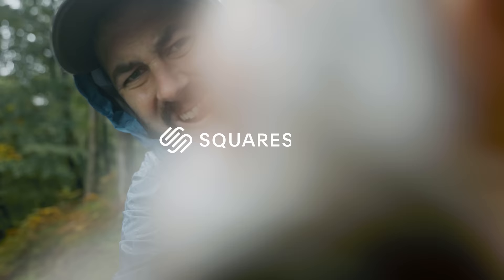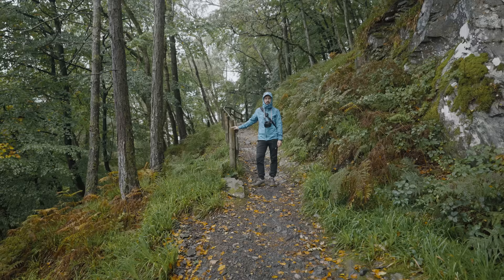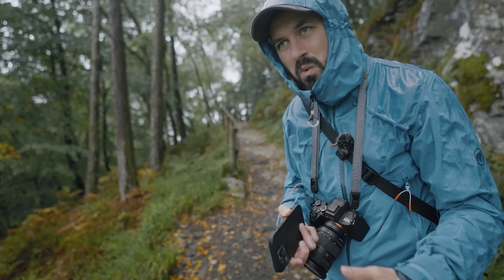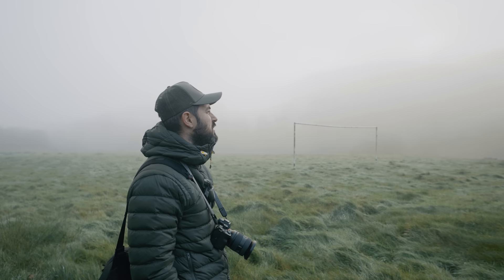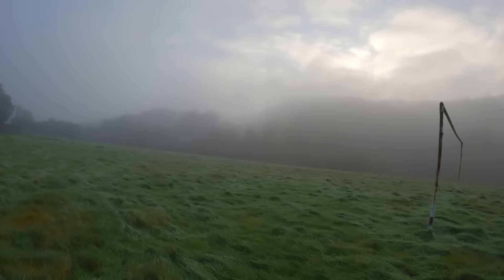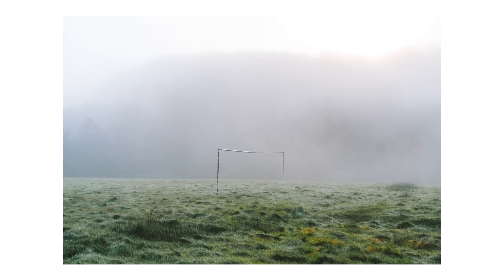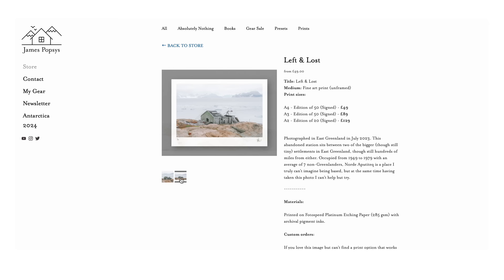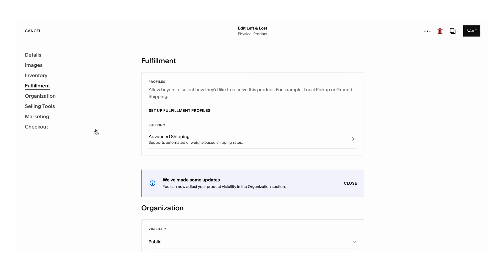Why I Don’t Focus Stack.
This week I'm talking a little about focus stacking, and why I don't do it, but also I capture a photo I've wanted here at home in Snowdonia, Wales for years!

MB01NIYY5LKTZAJ
MB01FZKIN37H8LH

0:00 Some random focusing stacking chat
4:05 a photo I've wanted for years